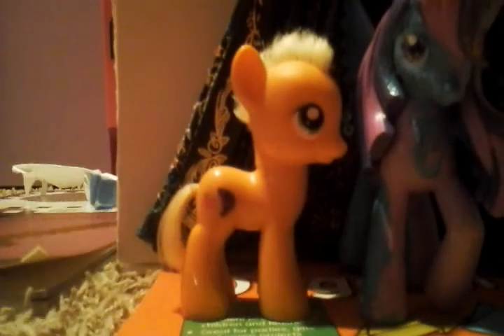Look at this